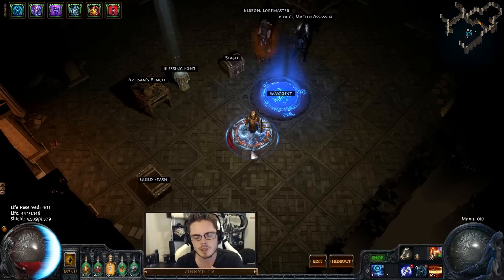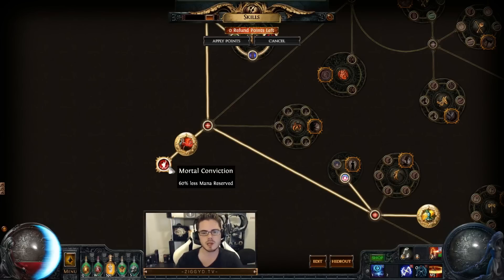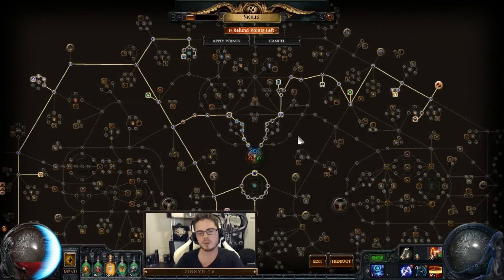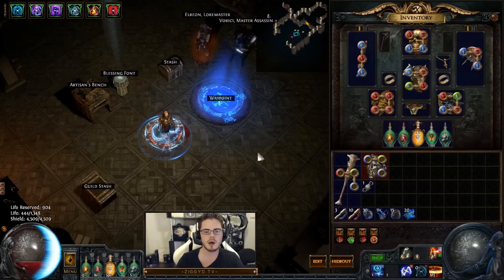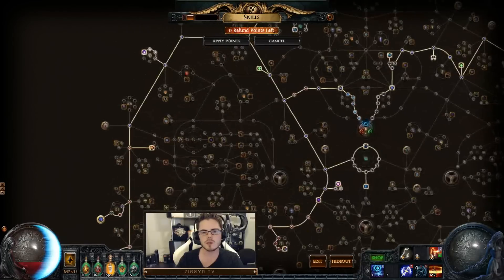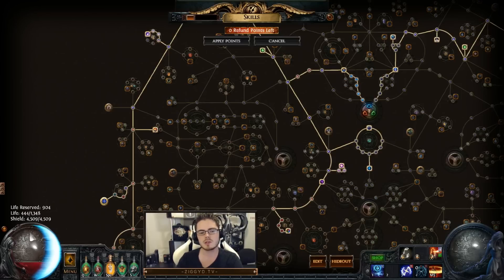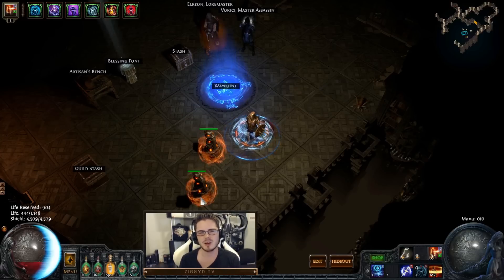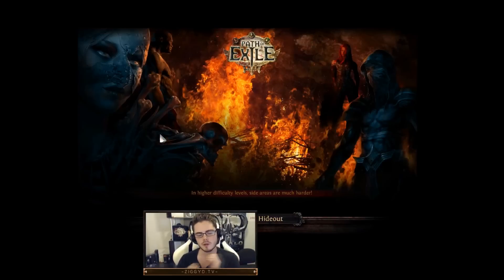Path of Exile: Low Life Magic Find (Why LL & Blood Magic vs Mana Based)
In this video I explain some of the reasons you might make a low life magic find character in Path of Exile. I also discuss the differences between blood magic low life and mana-based low life builds. Pros and cons, that sort of thing. A bit of a ramble but hopefully some interesting info!

Path of Exile is a loot-based Action RPG by indie developers Grinding Gear Games on the PC. It's free to play and you can register for an account